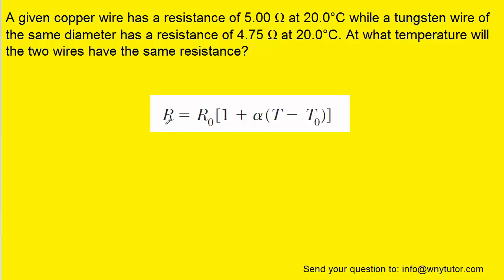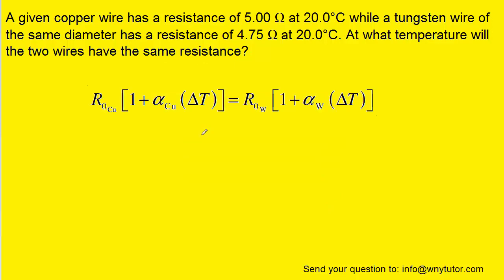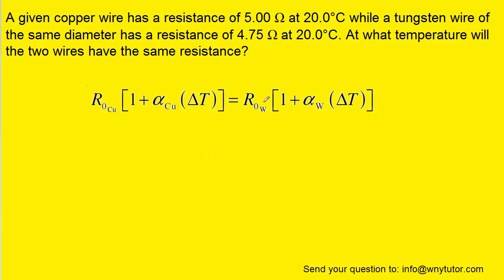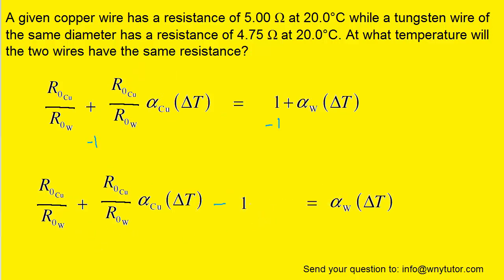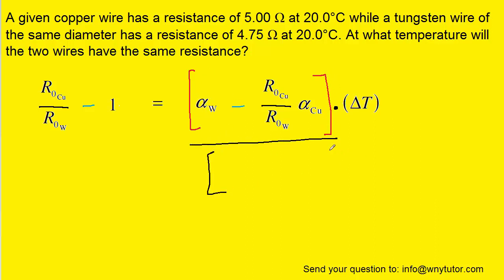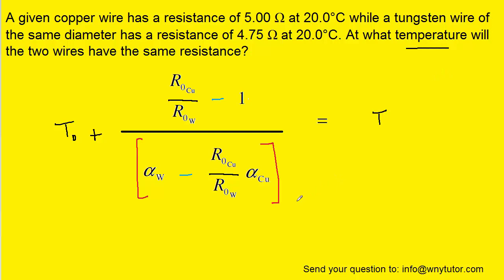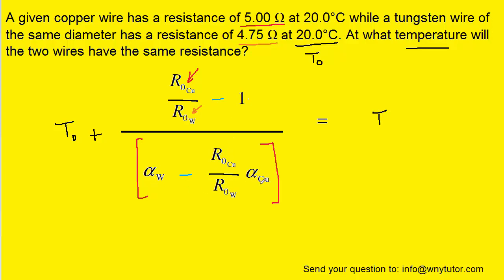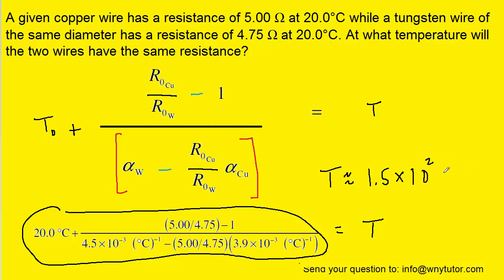A given copper wire has a resistance of 5.00 Ω at 20.0°C while a tungsten wire of the same diameter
A given copper wire has a resistance of 5.00 Ω at 20.0°C while a tungsten wire of the same diameter has a resistance of 4.75 Ω at 20.0°C. At what temperature will the two wires have the same resistance?